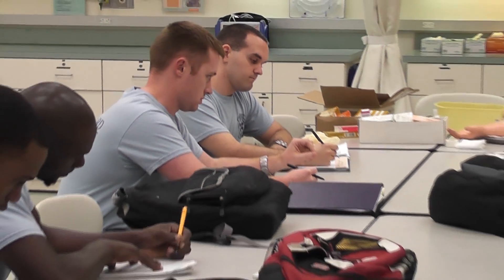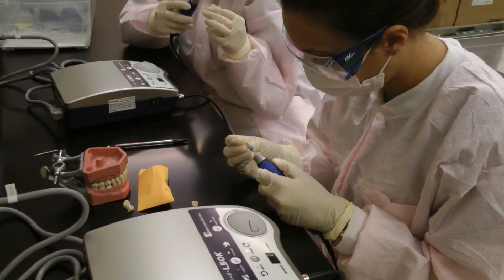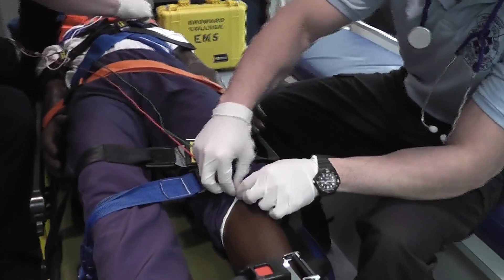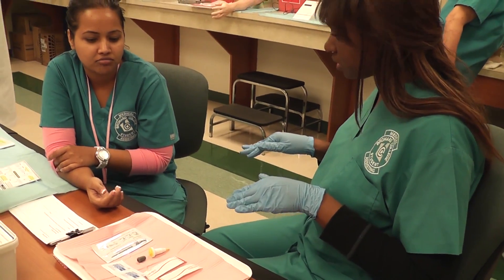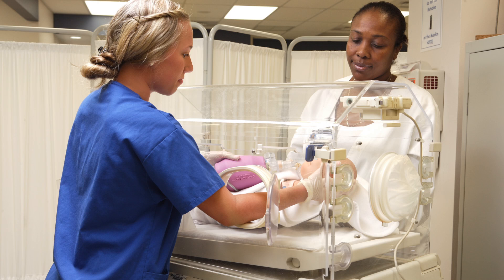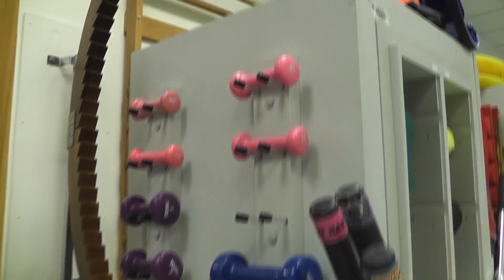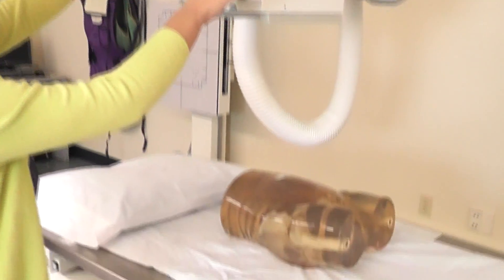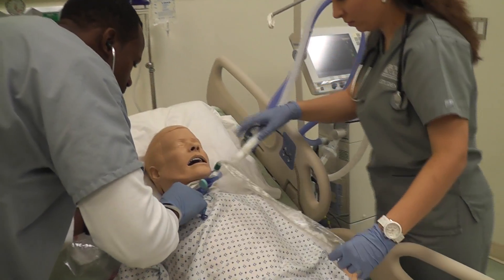Broward College Health Science Program Information.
Take a journey through the Health Science programs at BC. This short video will give you a brief introduction to each program within the Health Science Department and hopefully provide guidance as you make your choice in a career field.